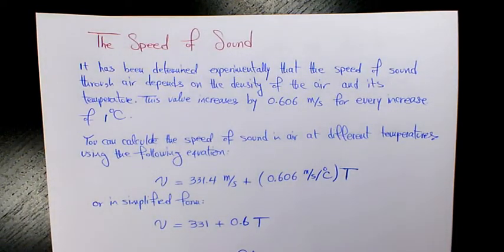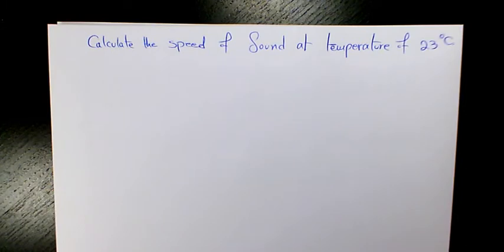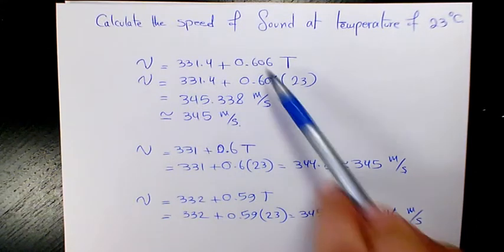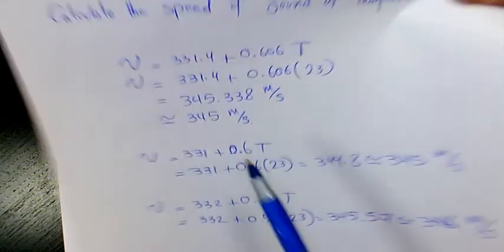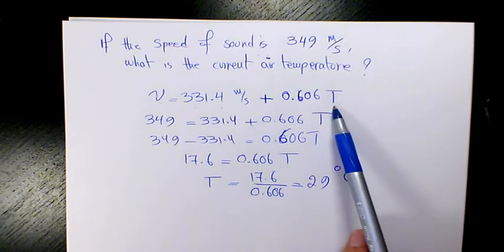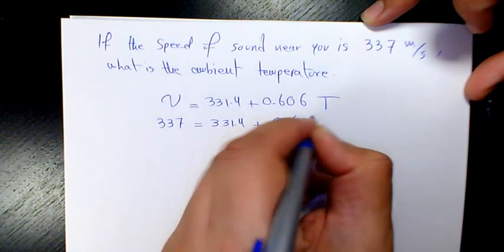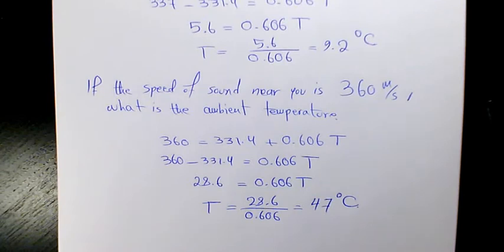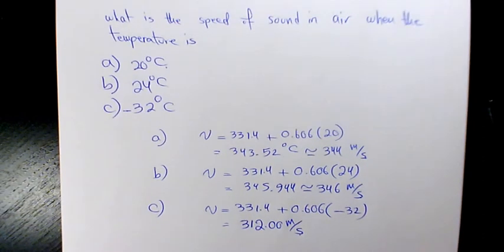How to Calculate Speed of Sound? Physics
In this video, you will learn about determining the speed of sound in air which is related to the density of air (density of air depends on the temperature).

There are different experimental equations for finding the speed of sound.